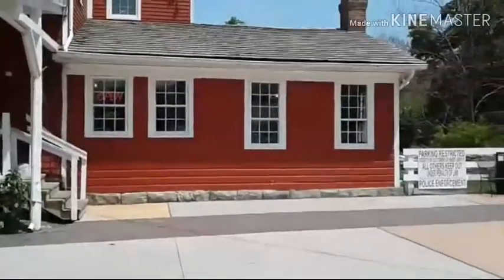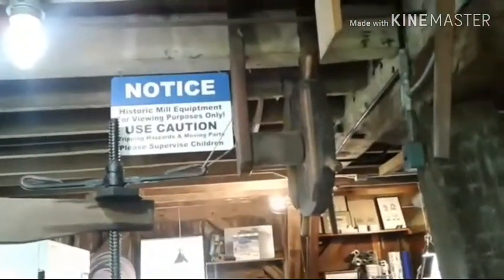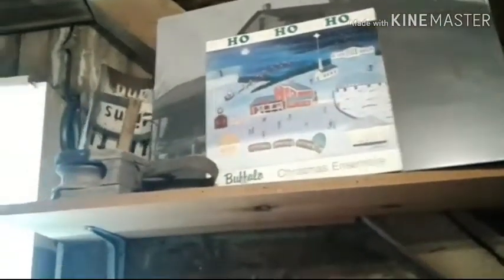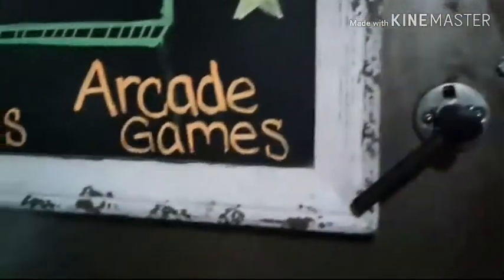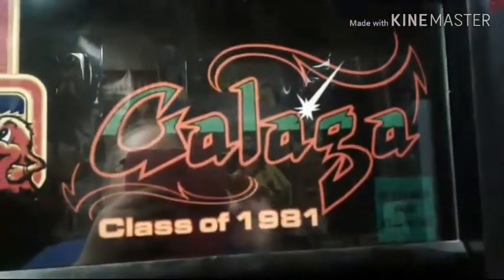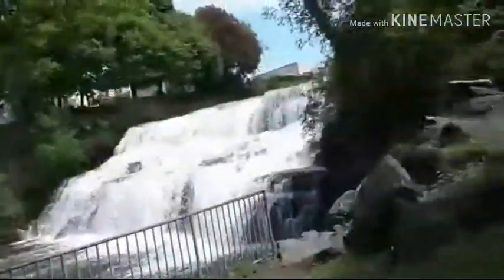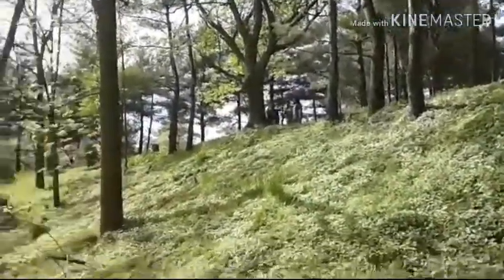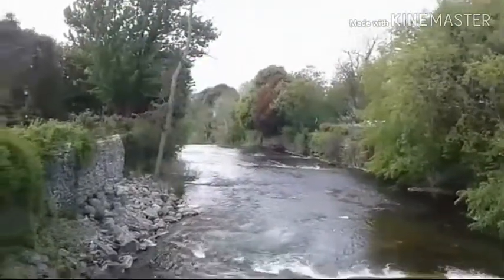Vlog #16 - Sweet Jenny's, 1811 Mill, Glen Falls Park, Williamsville, New York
We took a trip to Sweet Jenny's, a candy shop that now occupies the 1811 Mill. The 1811 means the mill was actually constructed in 1811 by, Jonas Williams
a pioneer of Williamsville,  NY. Throughout it's years the mill has served as a water mill, grain mill, saw mill and even a make shift hospital in the war of 1812. Now the mill is own by a candy and sweets shop downstairs with a comic book store and impressive comic and more collection upstairs.  It had taken 2 years of court negotiations for the deed of the, now 208 year old, mill to be turned over to the hands of Howard and Tara Cadmus in 2016. Many knew they would take good care of this most historical building. And they certainly have.
I highly recommend visiting if you are ever in Buffalo or Niagara Falls, NY.
Next to the mill is Glen Park and the beautiful waterfalls that once powered the mill for over 100 years. This park is one of the most beautiful parks outside of Niagara Falls Park, I've ever seen. You could spend hours strolling through the park and not realize the time.
Again, I highly recommend them both if you are ever in Buffalo or Niagara Falls. The still photos in my video are taken by my eldest daughter, Hannah.

1811 Comics :
@1811 Comics on Twitter
1811 Comics on Facebook